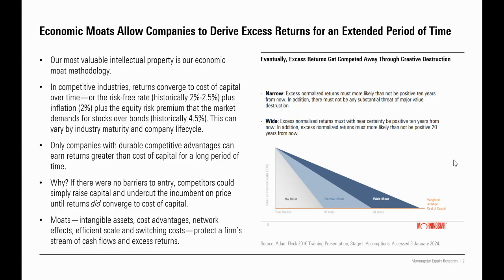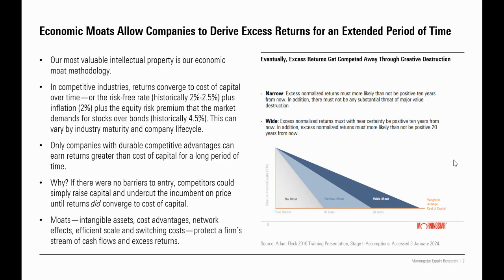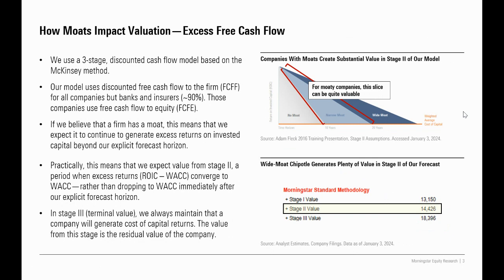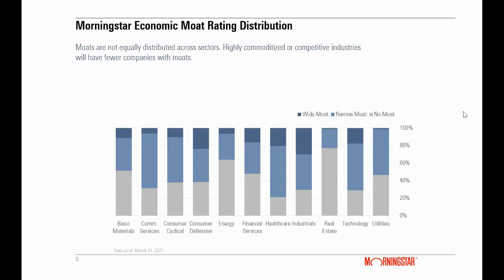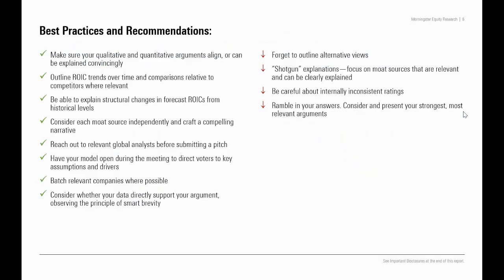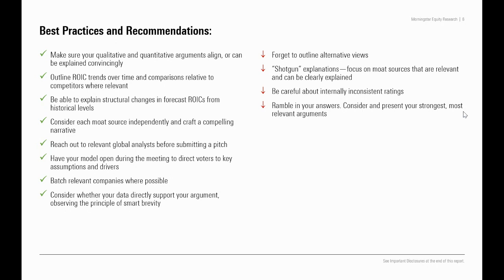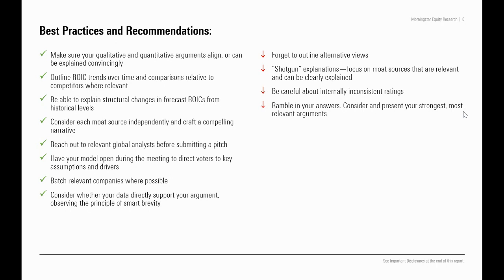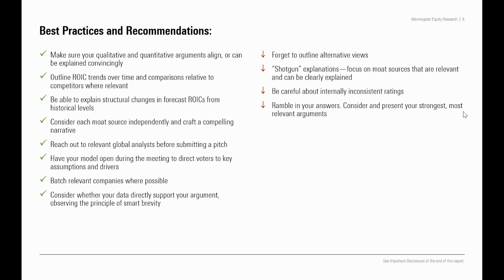Moat Training Tips and Tricks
Quick overview of Why Moats Matter and (most importantly) tips and tricks for effective presentation at the end.